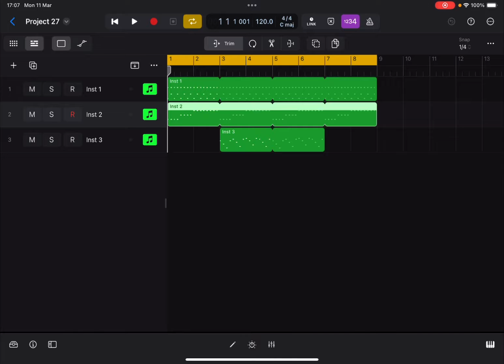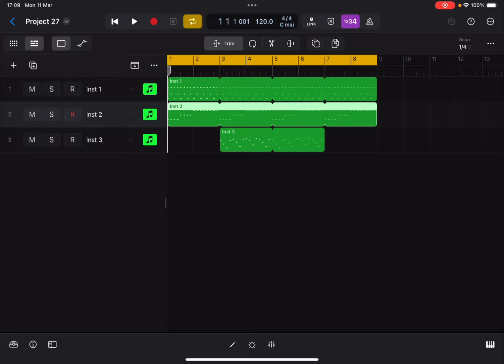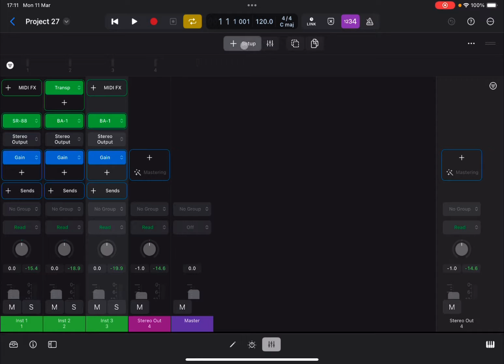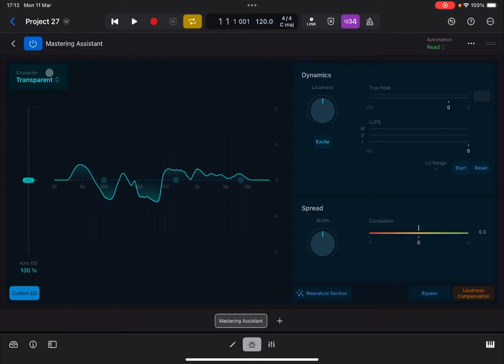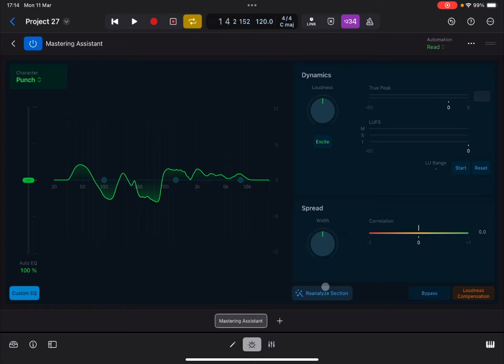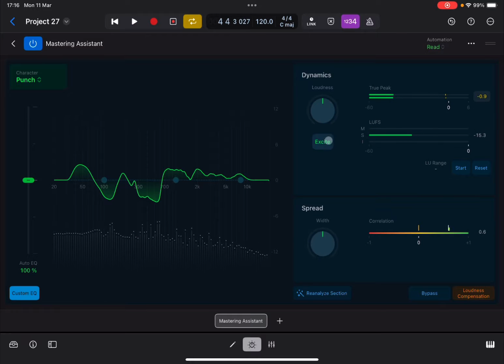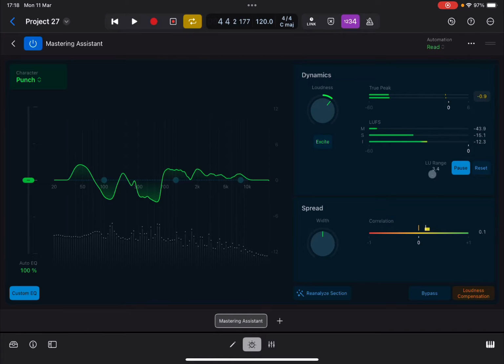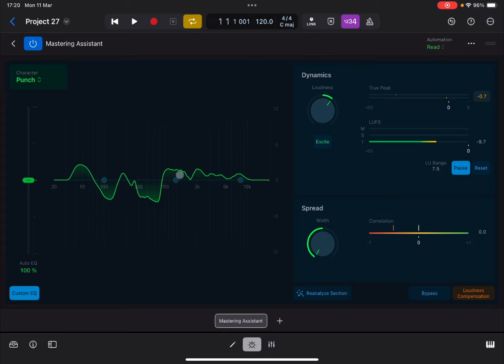Apple Logic Pro for iPad - Tutorial 45: Master like a Pro with Mastering Assistant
All-new Browser